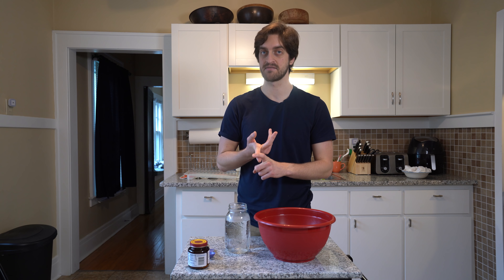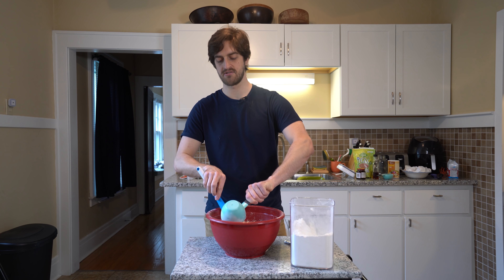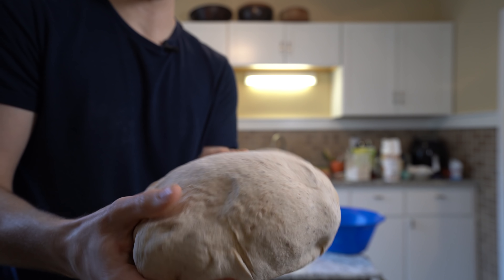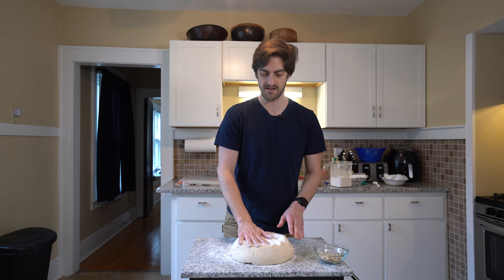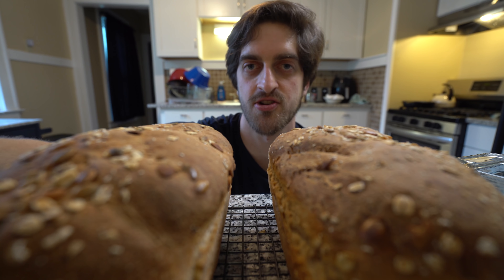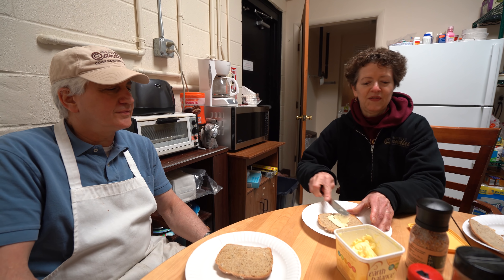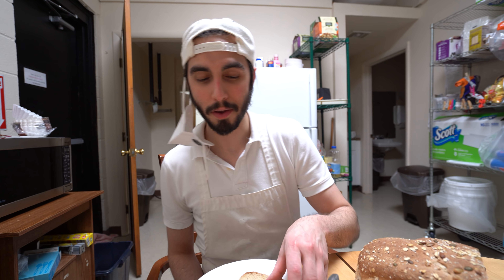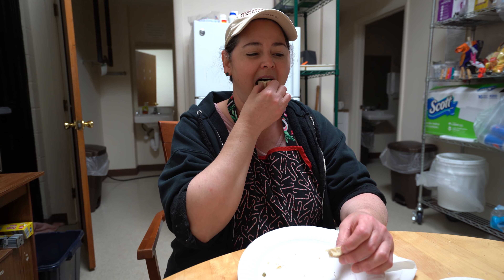I Surprised Everyone At Work With Homemade Bread! (recipe video)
This homemade whole wheat bread recipe is so simple, I highly recommend giving it a try, especially if you're like me and having a hard time finding bread at grocery stores near you right now. If you do make this bread be sure to post it on instagram and tag me so I can see it! I love seeing when you guys try the recipes from my videos!

All music by L4. on Soundcloud
Songs: Reading on the moon, twistd, Sunday27

The following are affiliate links, which means if you click on any of them and purchase anything from Amazon within 24 hours of clicking on it I will receive a small commission. If you love these videos and want to support me then it's a great way to do so without you having to actually pay me anything.

my camera:

my lens:

My editing suite:

my microphone: